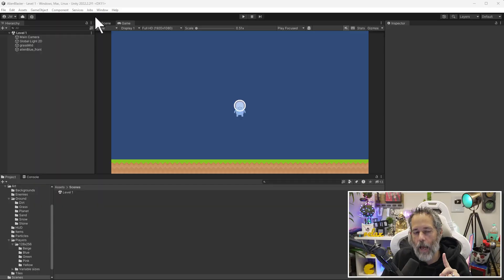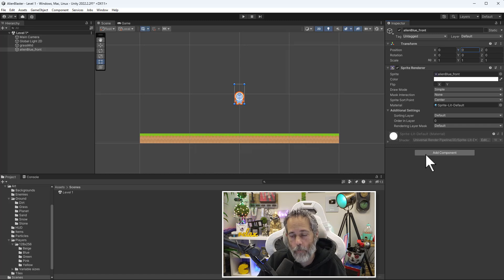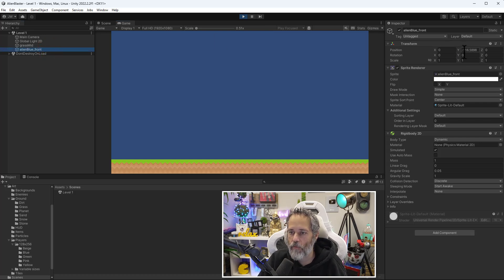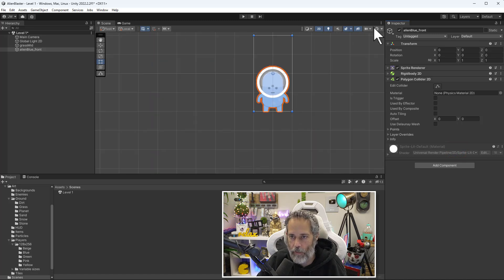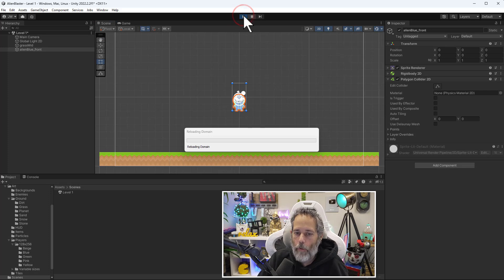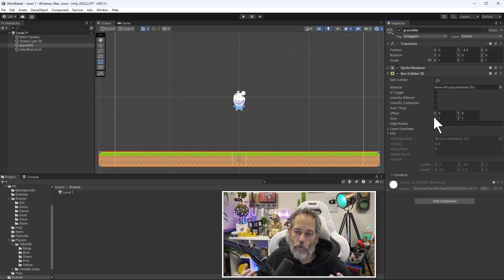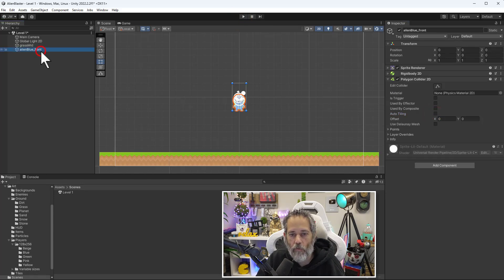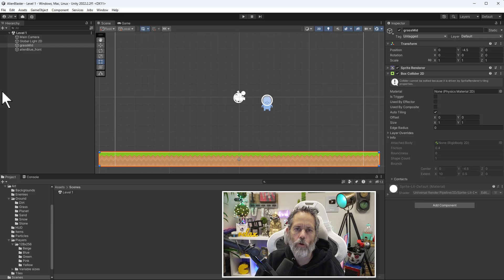2C Physics and Colliders